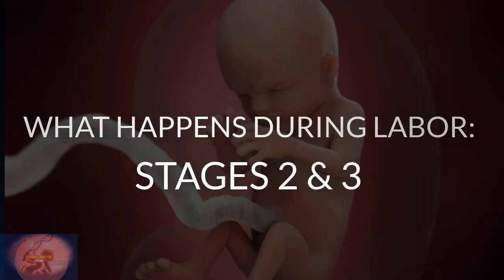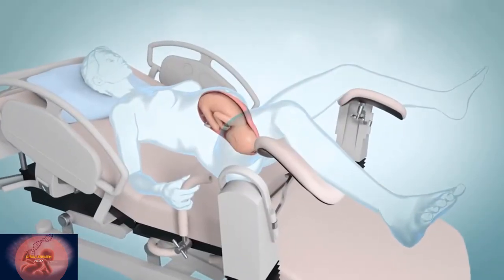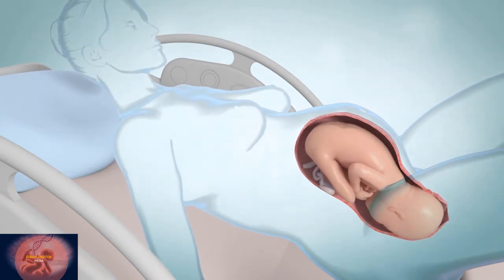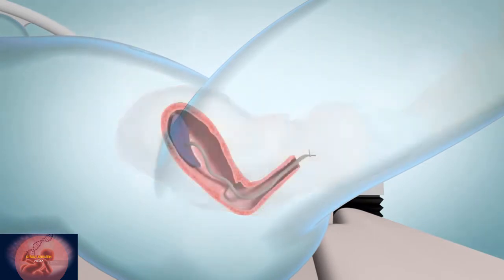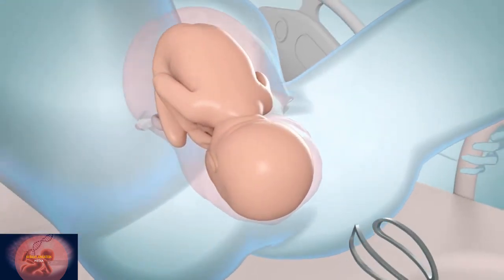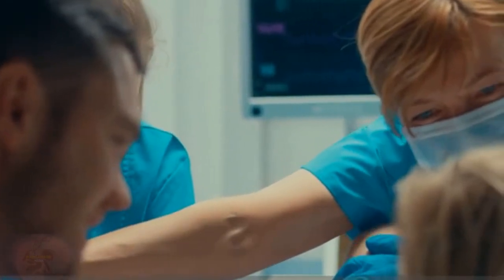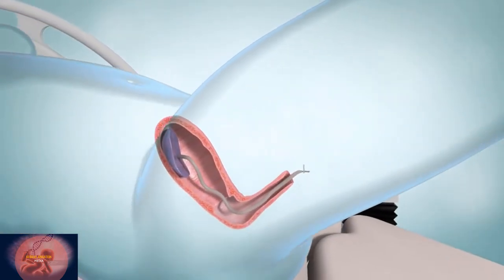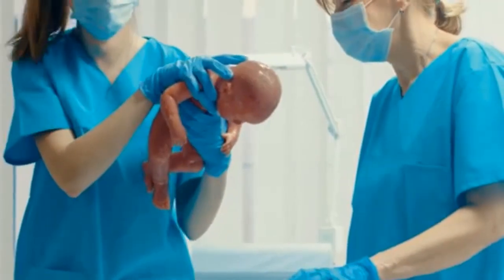Stages of Labor Explained: Stage 2 & 3 | 3D Pregnancy Animation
Ever wondered what actually happens during the final stages of childbirth? In this detailed 3D animation, we break down Stage 2 (Pushing and Birth) and Stage 3 (Delivery of the Placenta).

Understanding these stages can help expectant parents feel more prepared and empowered for the big day. We cover everything from the baby’s descent through the birth canal to the final moments of the delivery process.

In this video, you will learn:

How the body works to push the baby out (Stage 2).

The role of contractions during the final moments.

What happens during the delivery of the placenta (Stage 3).

Post-birth recovery basics.